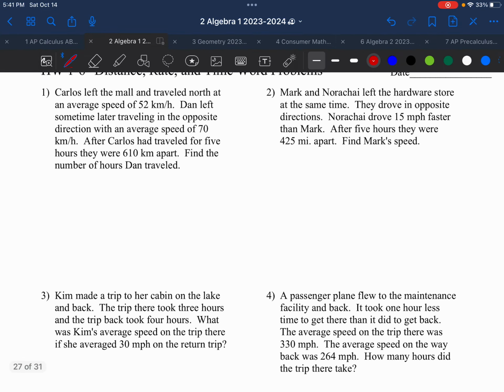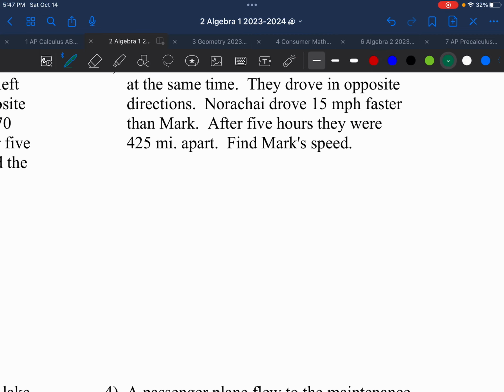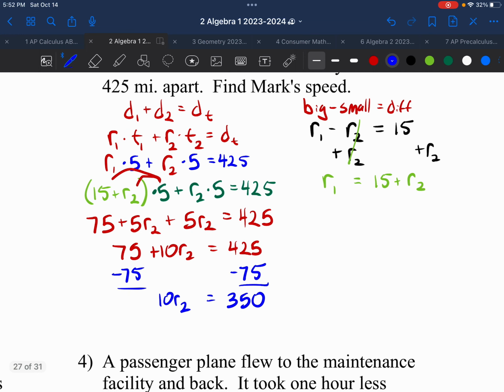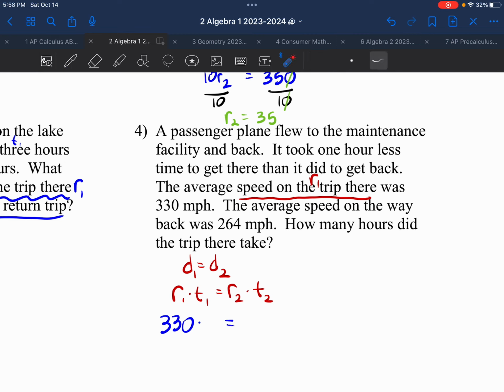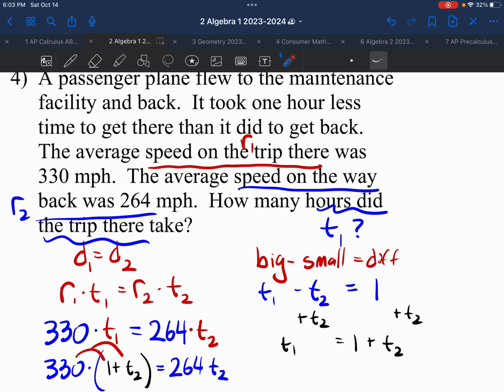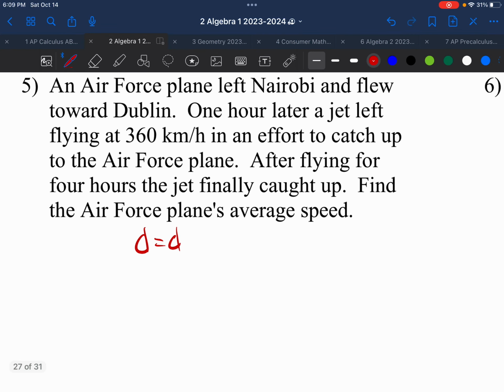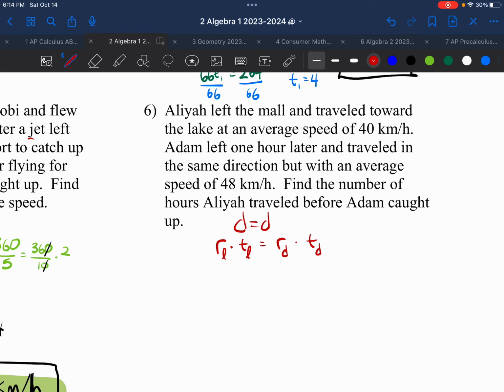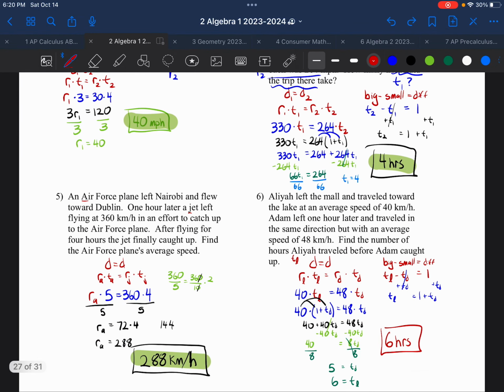Algebra 1 HW 1-6 Distance, Rate, and Time Word Problems